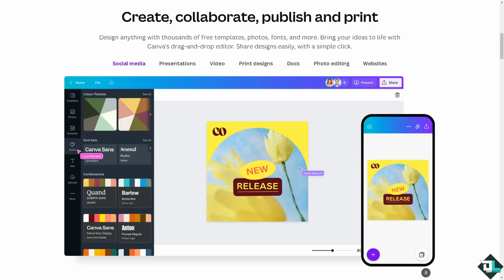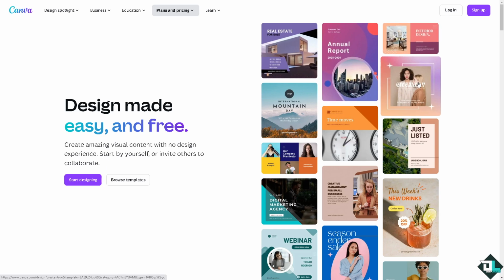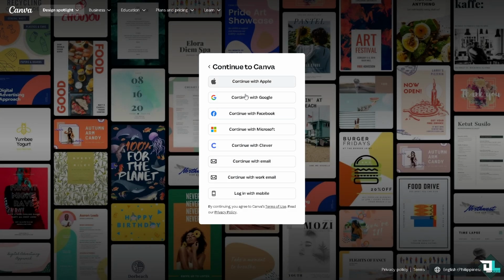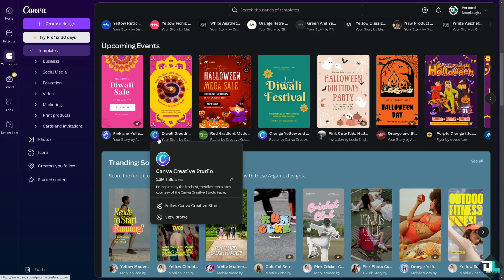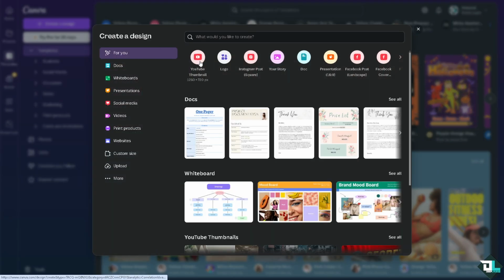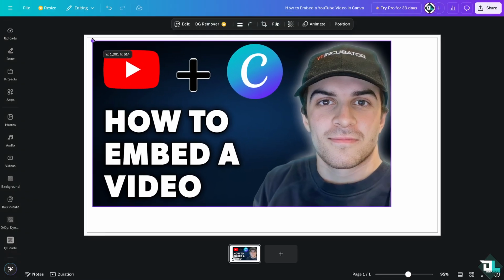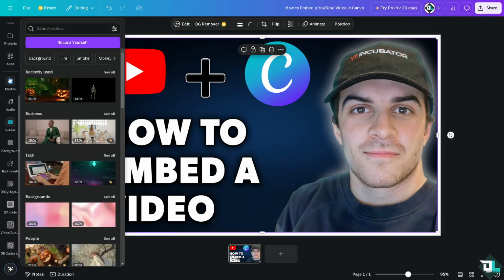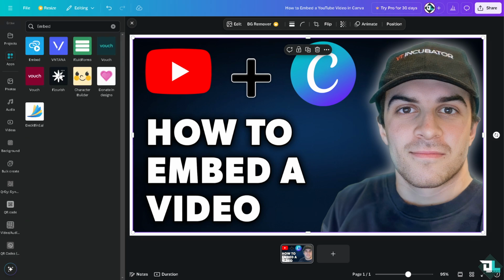How to Embed a YouTube Video in Canva (Full 2024 Guide)